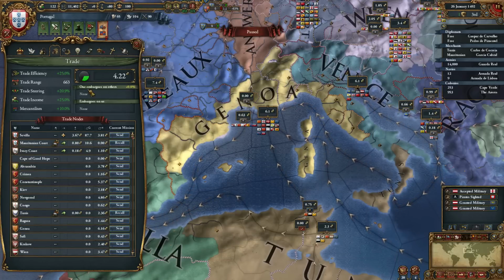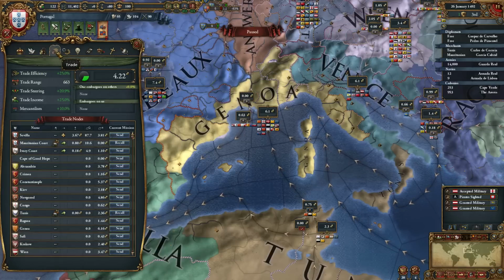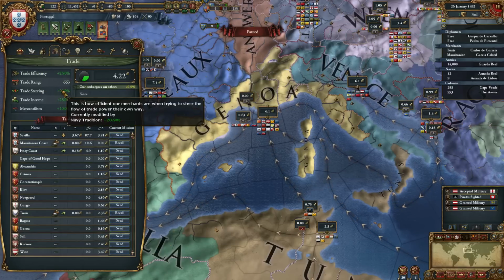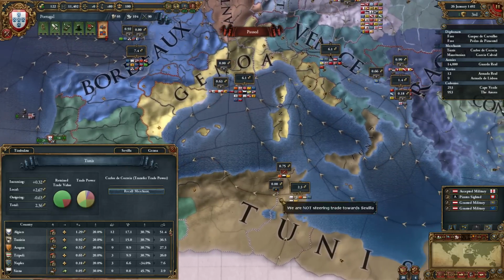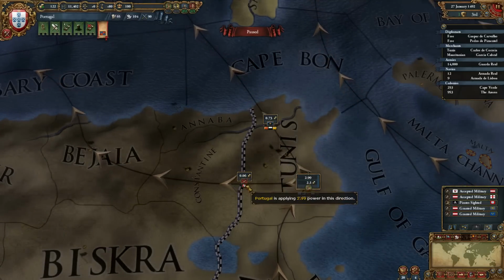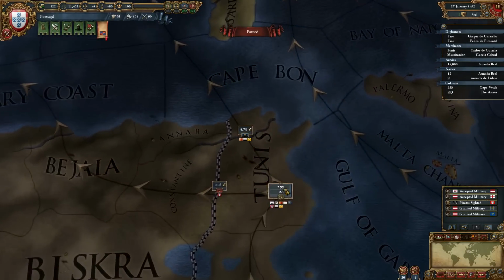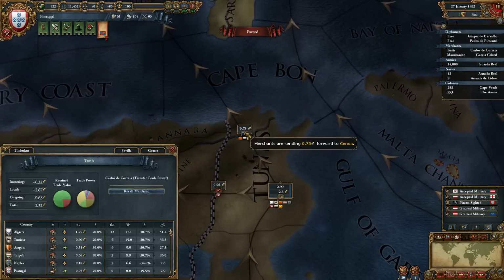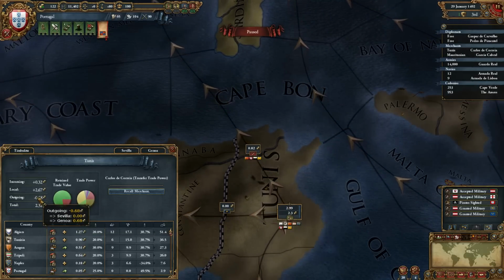Europa Universalis IV Trade Steering Guide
Let's talk about Trade Steering in EU4.

This video is part of a series of guides for Europa Universalis 4.